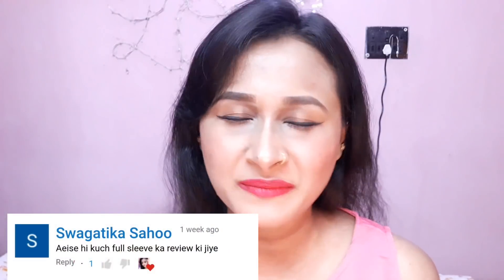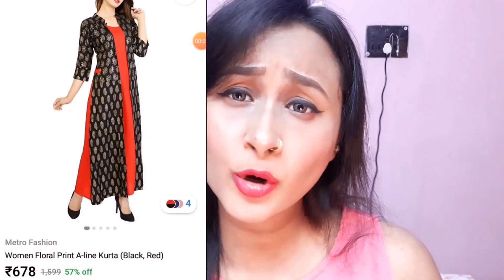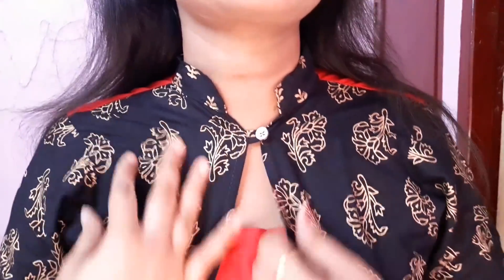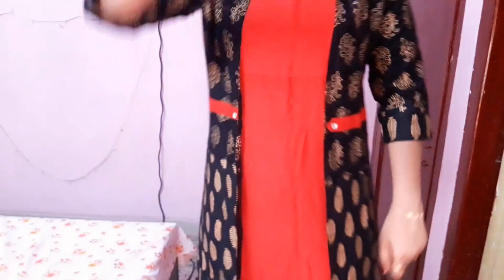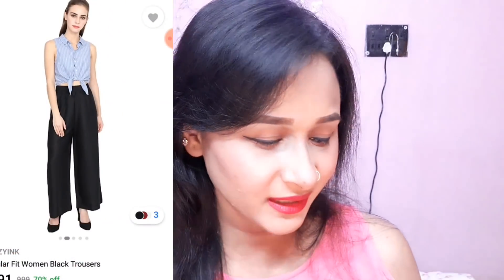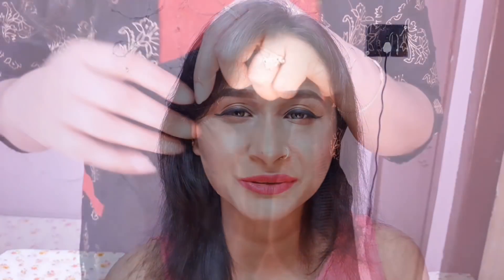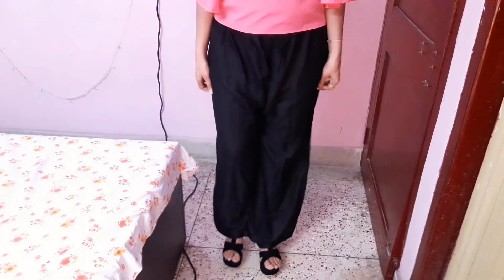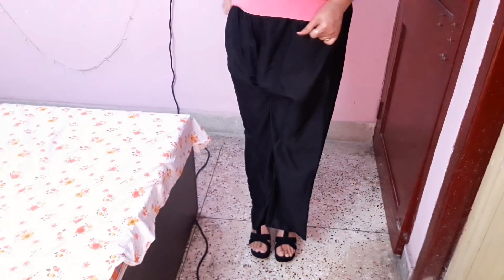Flipkart Kurti Haul | Flipkart Party wear kurti | Flipkart Kurta Haul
Hi my Lovely ishqsquad. Happy Today 😊

So in today's video I'm sharing my Flipkart Shopping Haul. Flipkart Kurti and palazzo Shopping Haul. And I hope this video will be helpful for you in someway.

So I Sincerely Thanks to all of you my Lovely SUBSCRIBERS and also my VIEWERS for choosing to click on my Videos Really Appreciate !

Links given below 👇

Metro Fashion Women Floral Print A-line Kurta :

ZYINK Regular Fit Women Black Trousers :

XOXO ❤
Ishika 😘